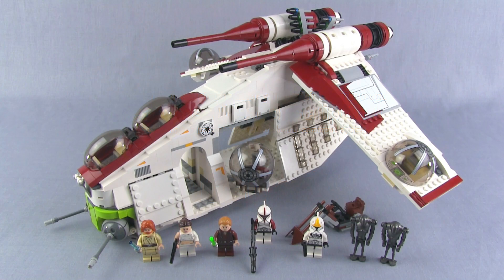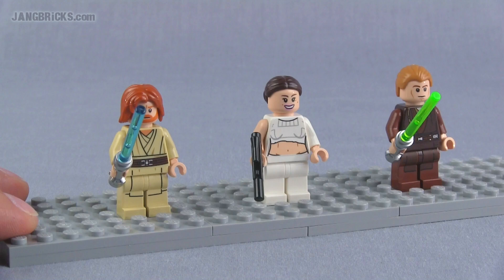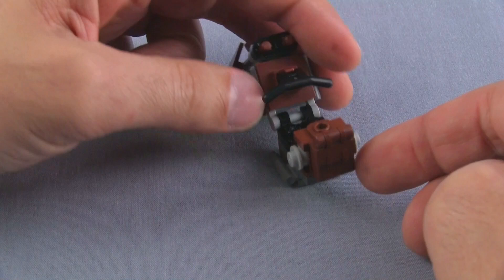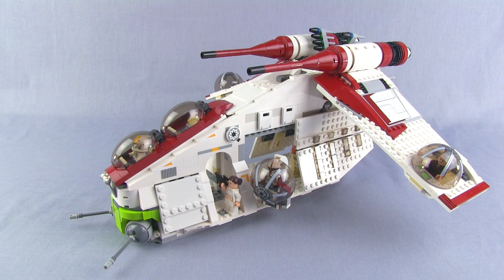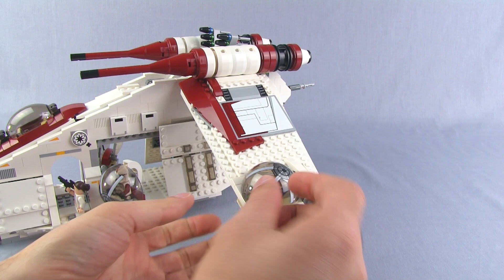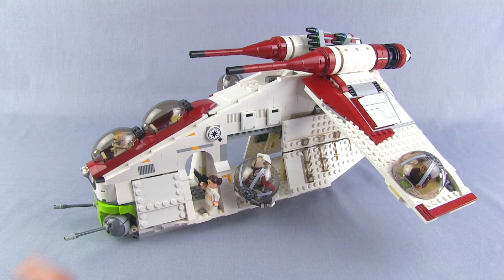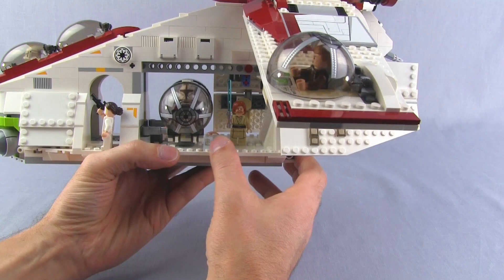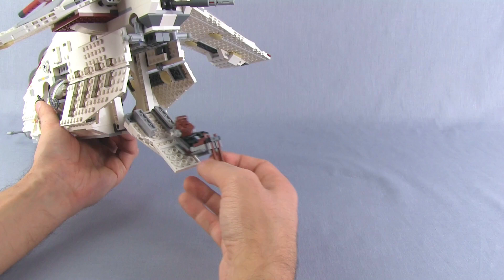LEGO Star Wars 75021 Republic Gunship set Review!